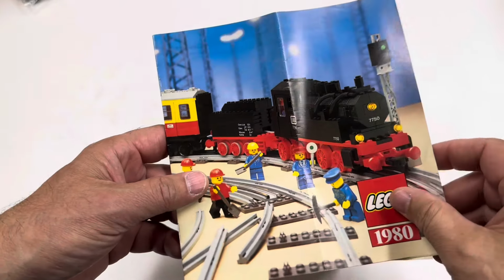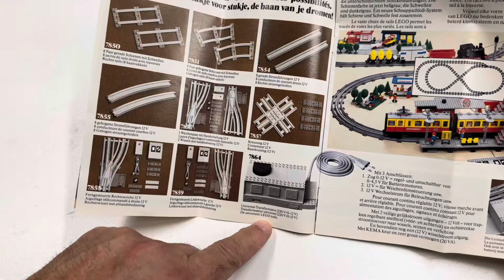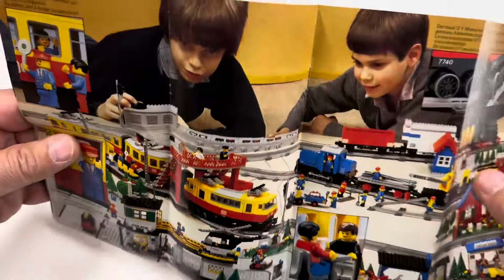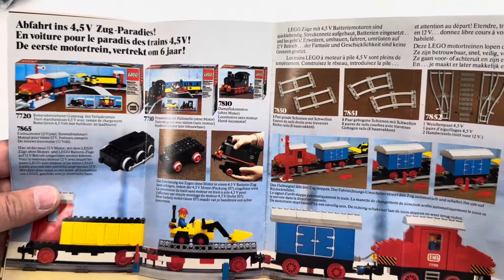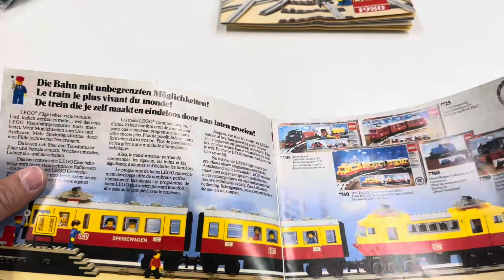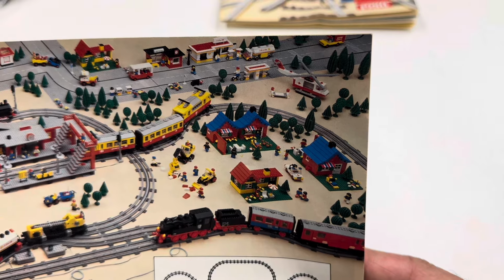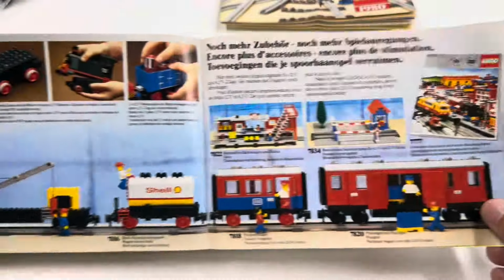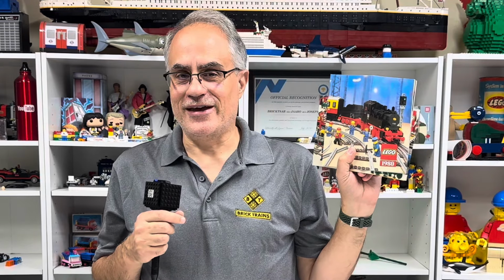The Golden Era of LEGO Trains - 1980,1981 Catalogs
Looking at vintage lego train catalogs from 1980 and 1981

📭 Mail to:
BrickTsar
66 Fire Tower Rd NW #  264